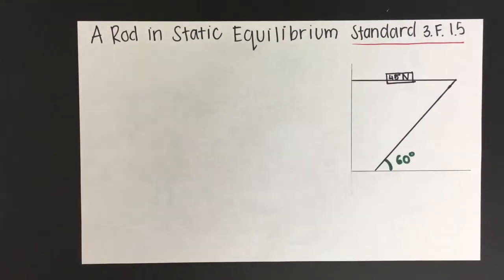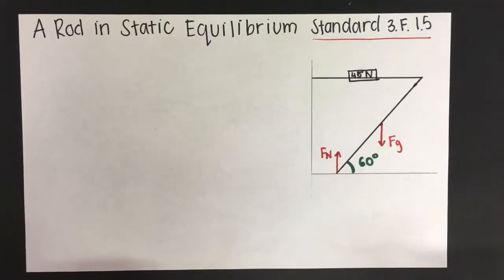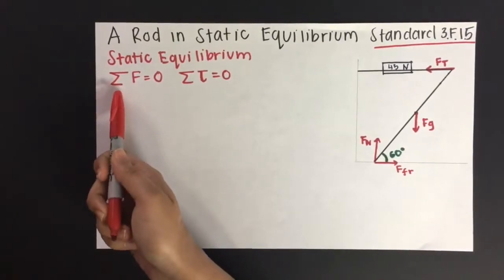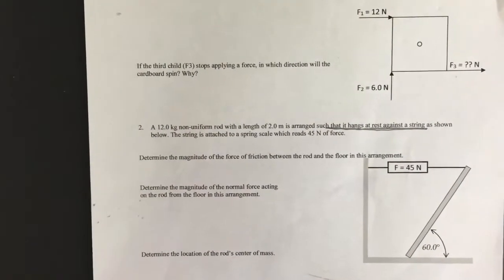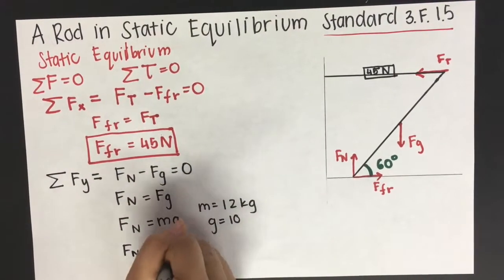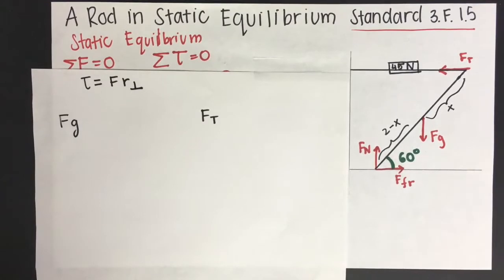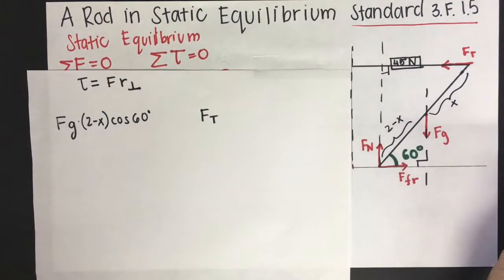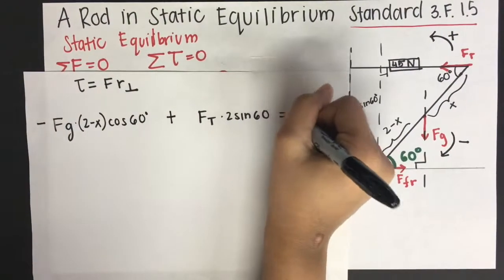Copy of A Rod in Static Equilibrium